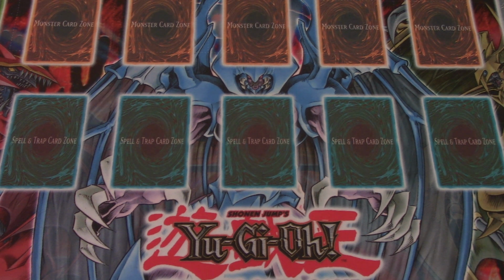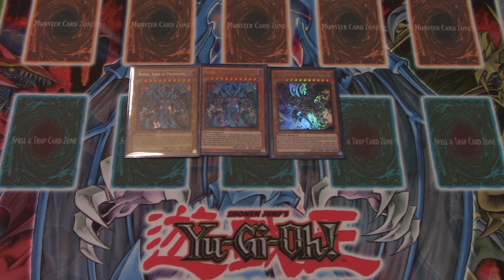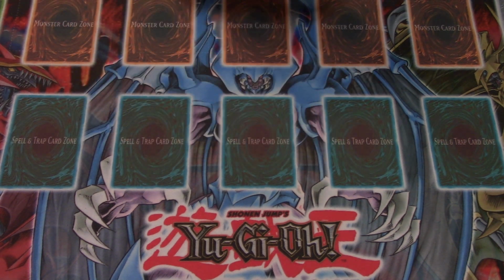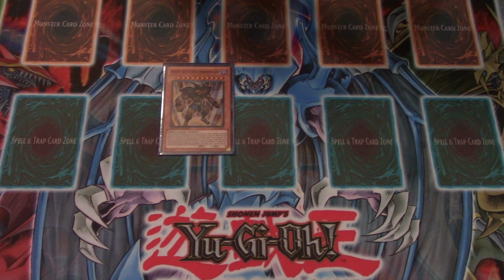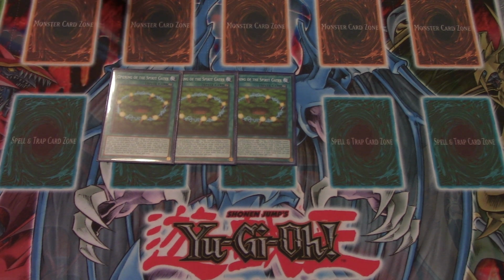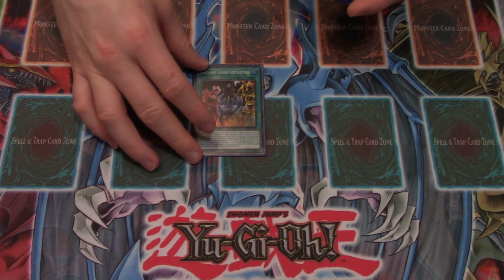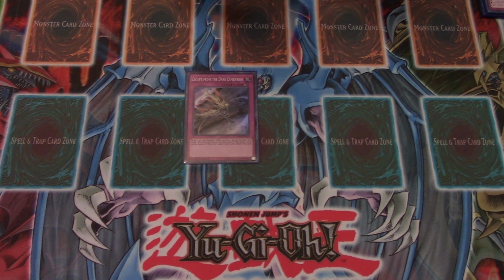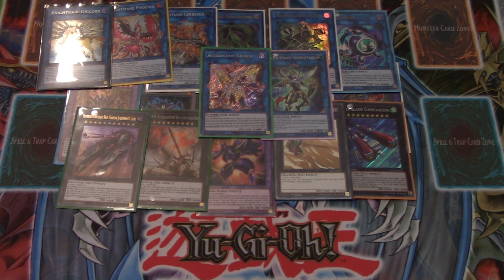Sacred Beast Deck Profile March 2021